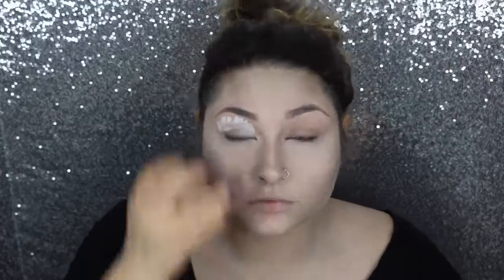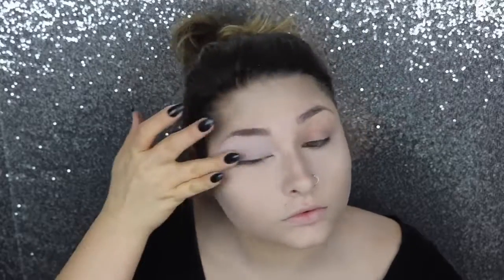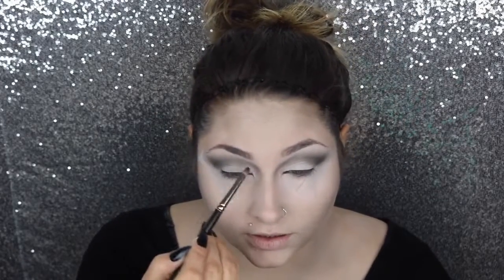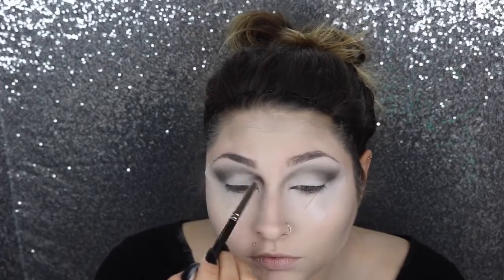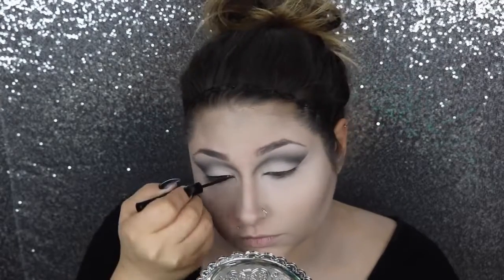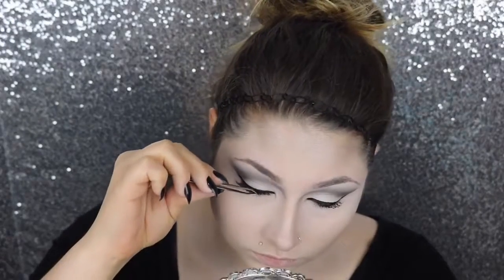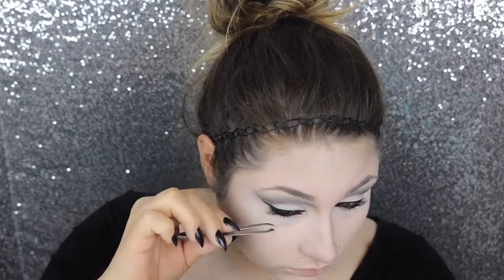Morticia And Gomez Addams Family Couples Last Minute Halloween Tutorial #2017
HappyHalloween !!

Michigan, 48166

the body paint pallets i use

basic palette
tropical palette
pastel palette
metallic palette

Last minute halloween makeup !

Hey guys so today I am doing a last minute halloween tutorial, i am doing a morticia and gomez addams makeup tutorial! this is such a cute couples halloween costume! in this video i show you a morticia addams makeup and a gomez addams makeup. these couples halloween costumes were so much fu to film for you guys !!! and y'all had been asking for more andrew so here he is ! lol this halloween makeup tutorial is my last actual halloween makeup tutorial for this years glamoween ! the last video will be a get to know me halloween edition tag ! morticia and gomez couples halloween idea is sure to turn some heads and unless you were born 10 years ago everyone should know who the addams family is. this addams family makeup is super easy for halloween. so its a easy halloween makeup too and you don't really need anything but light foundation and regular makeup to acheive this last minute halloween makeup and halloween look.

its almost halloween ! I’m so excited !! what am i going to do when halloween is over maybe you guys could leave some suggestions down below. if you are going to rock this easy halloween makeup on hallloween please let me know or tag me on instagram i would love to see all of your guys halloween looks.! Happy Halloween.

Here is my halloween playlist it would be awesome if you guys could share that as well!!

i will link some of my other halloween videos here.

Hi !!!
im josie i have a huge passion for anything diy, beauty and sfx. im  beautybyjosiek I put out new videos very single week so please if you’d like to dont forget to subscribe. maybe share this video if you like it. i would really appreciate it !

Snapchat (beautybyjosiek)

the song i used in this video i have permission to use as long as i give credit.

This video is about Morticia And Gomez Addams Family Couples Last Minute Halloween Tutorial and last minute halloween ideas